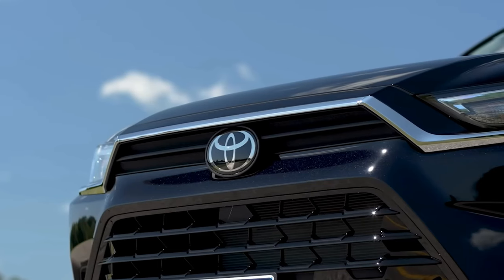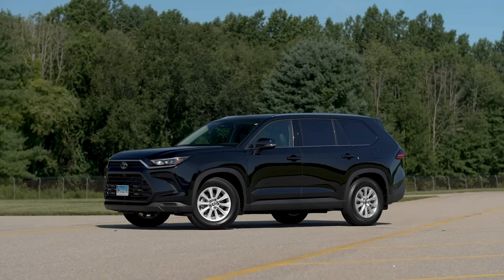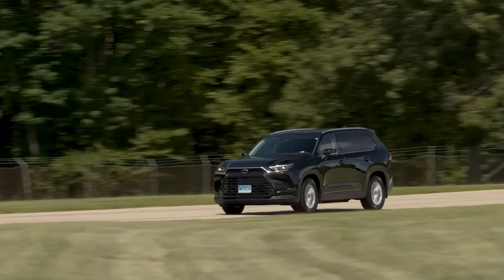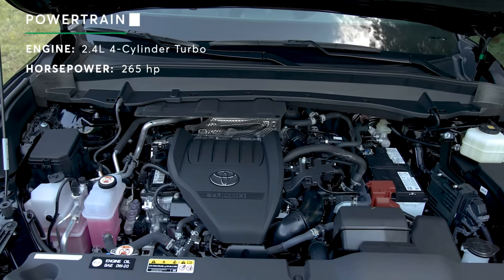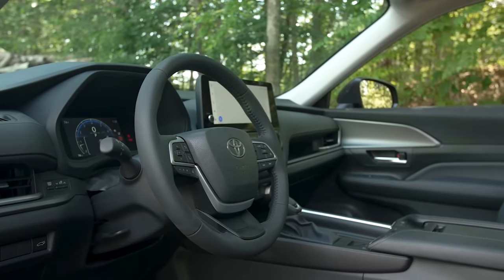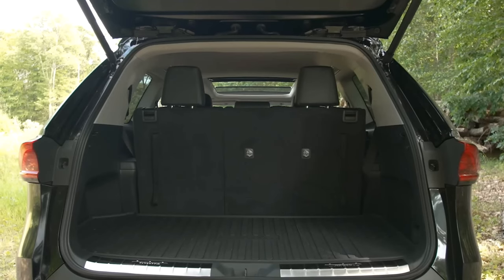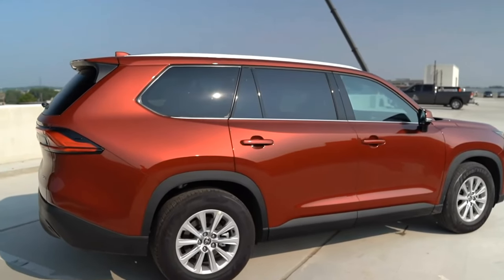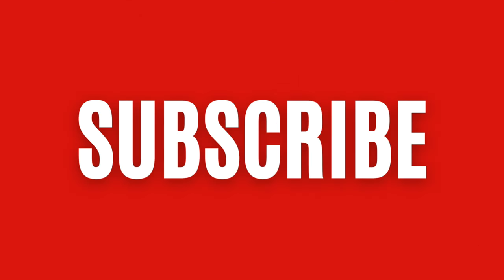2024 Toyota Grand Highlander in under 4 Minutes- Highlights & Overview - Toyota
The Grand Highlander also boasts a sleeker and more streamlined design than the Highlander, with a more prominent grille, LED headlights and taillights, and a dual exhaust system. The Grand Highlander is available in three trim levels: XLE, Limited, and Platinum, with different exterior and interior features. For example, the Platinum trim comes with 20-inch two-tone multi-spoke wheels, Ultrasuede and leather-trimmed seats, and a height-adjustable, foot-activated power liftgate with jam protection.

The 2024 Grand Highlander is expected to hit the dealerships this summer, with a starting price of $49,000 for the XLE trim.